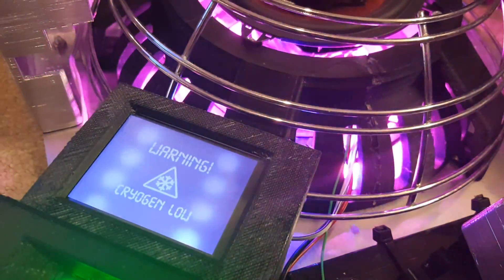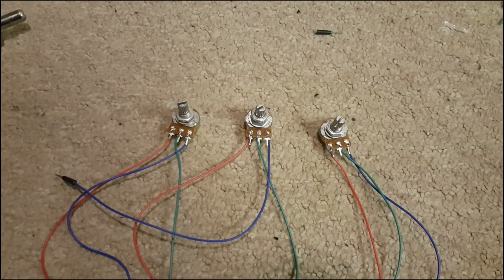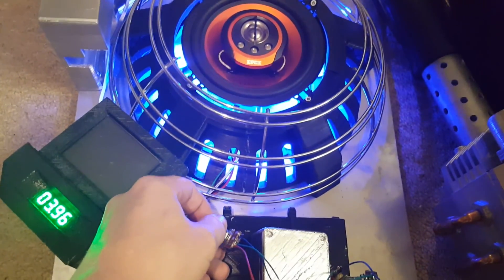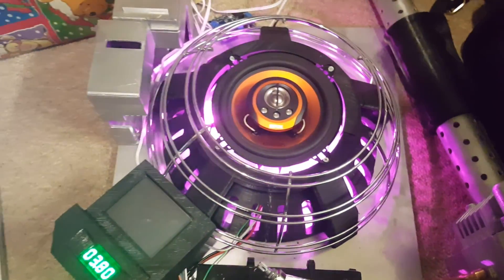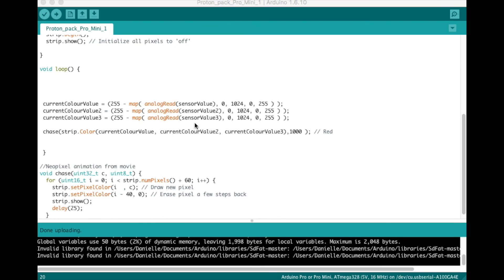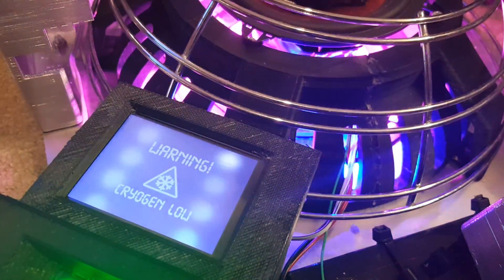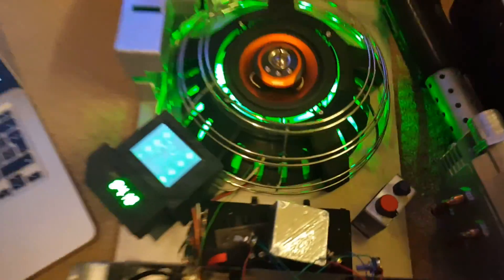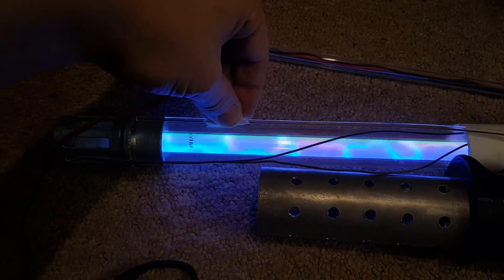THE BEST VIDEO YET!!! Proton pack Part 14.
In continuation of my Ghostbusters Reboot proton pack build, this week I work on the colour changing syncotron, the barrel retraction mechanism, the plasma light, and the screen animations.